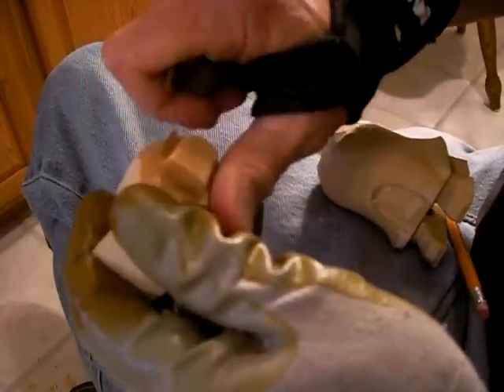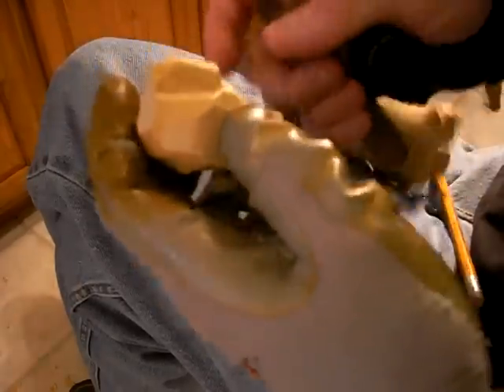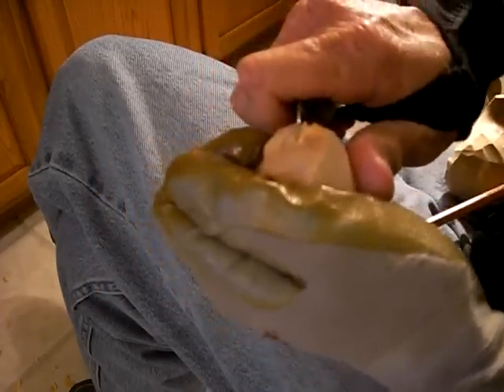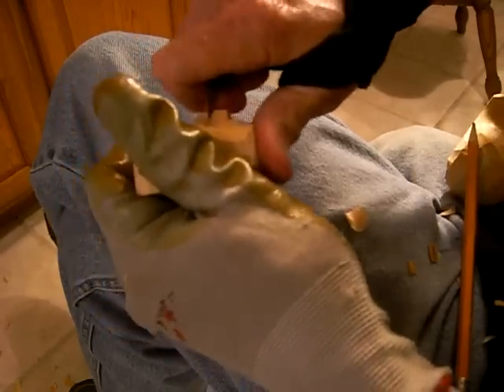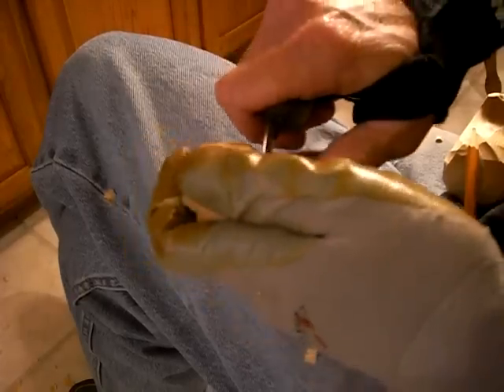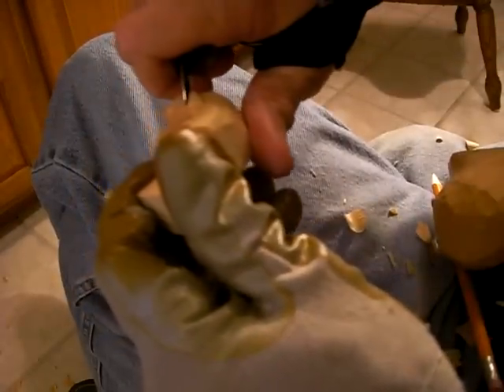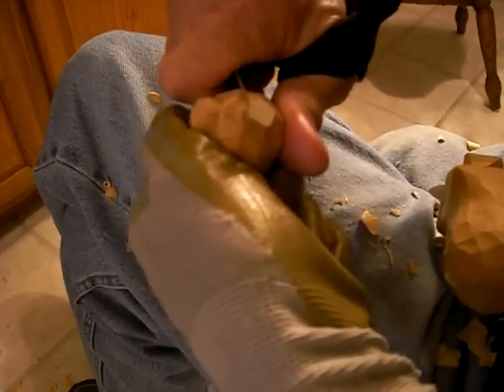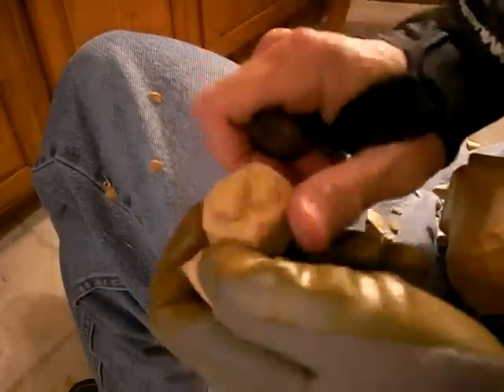Carving The Caricature Turtle Part 5